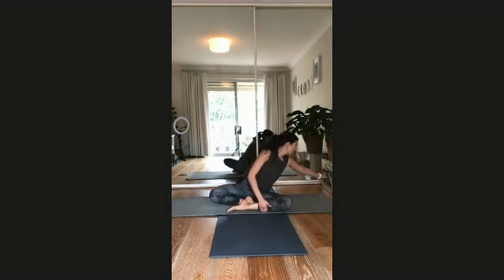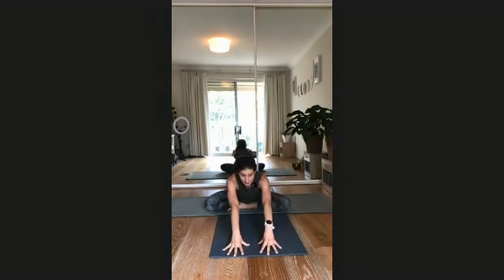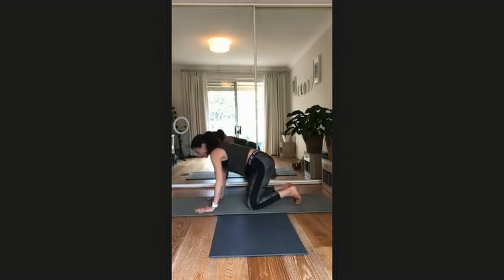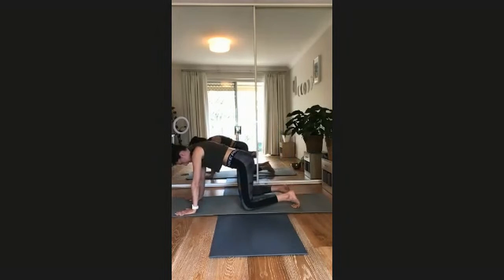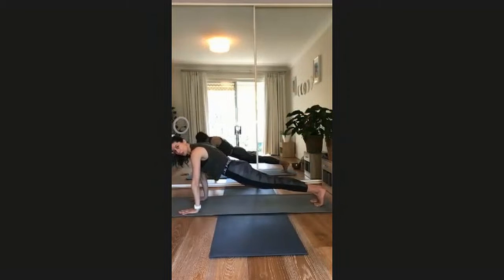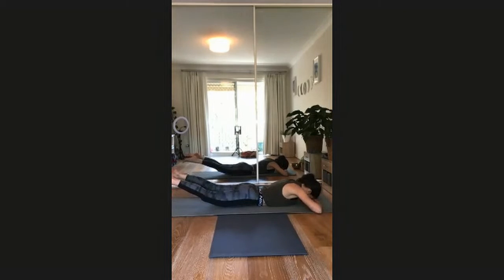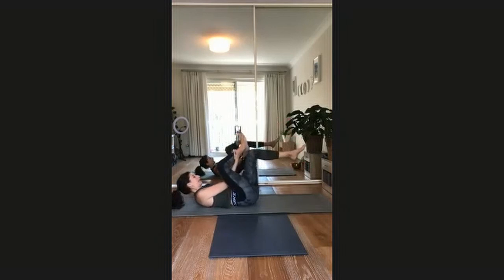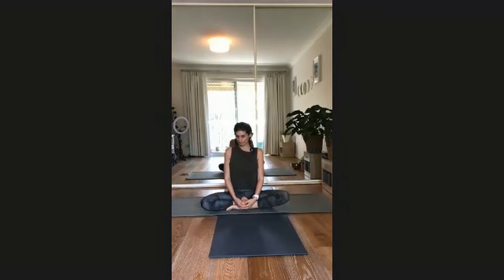Yoga for Back Pain 30 minutes flow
Hello Yoginis!

Here we are practising Yoga for Back Pain 30 minutes flow, great for the start of the day or whenever you need a fix-me up routine!

Did you enjoy my class? If yes, please leave me a review

Do you want to receive a tailored exercise?

Follow me for more tips, classes 1:1 or group virtual or in person, yoga philosophy, workshops and more:

Namaste
Deb